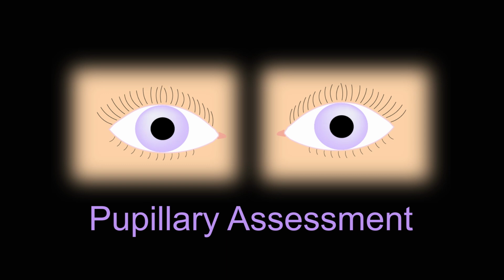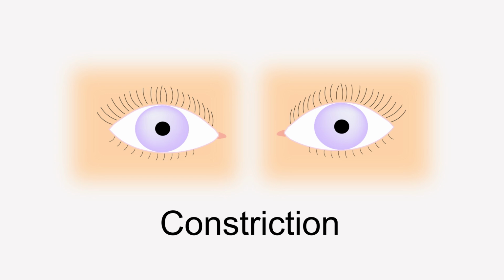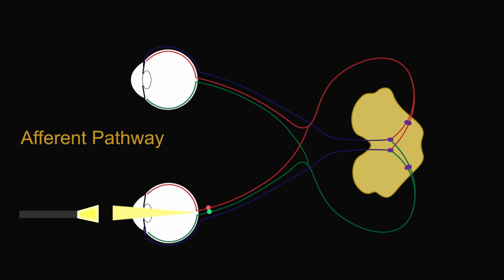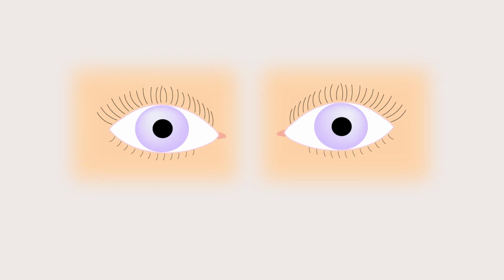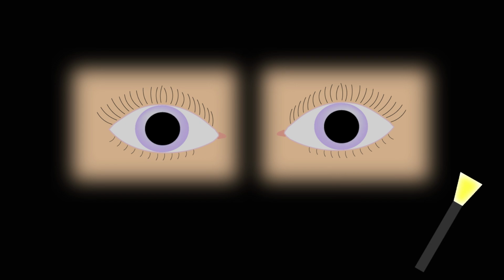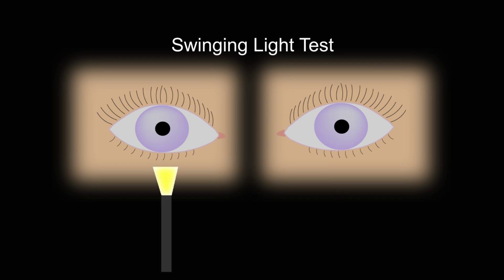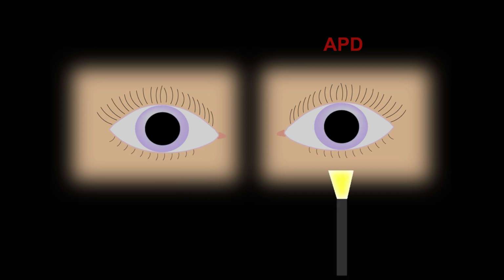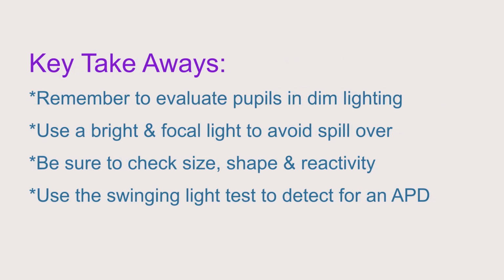Pupil Assessment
Basic overview of the pupillary light reflex pathway, how to assess the pupils and detect an afferent pupillary defect.